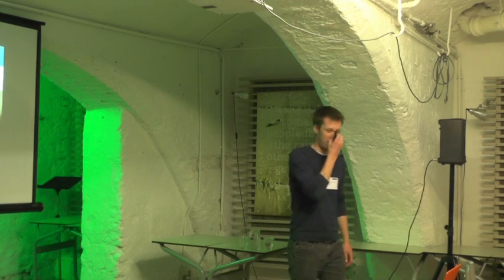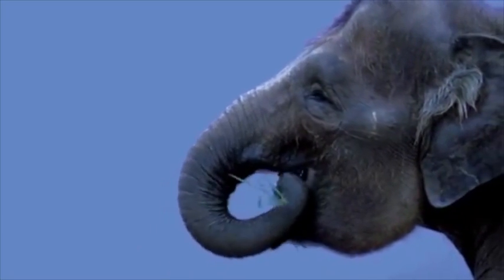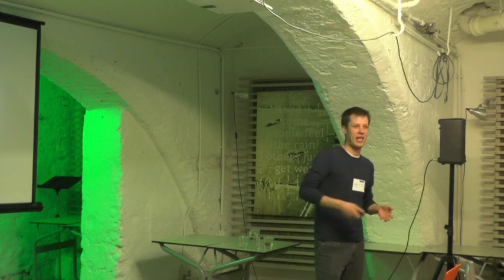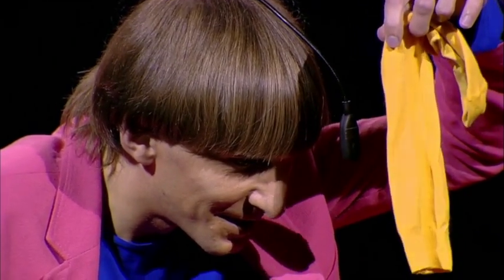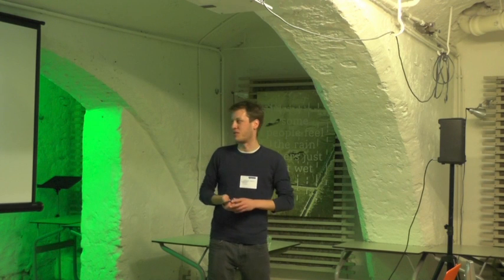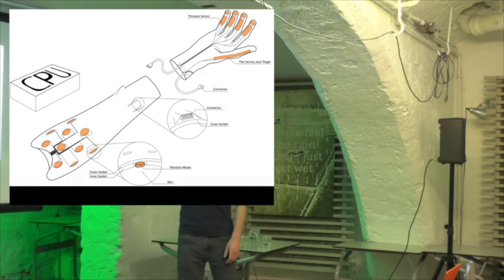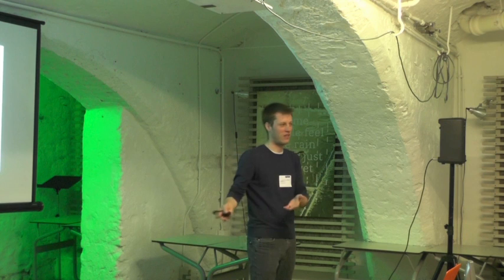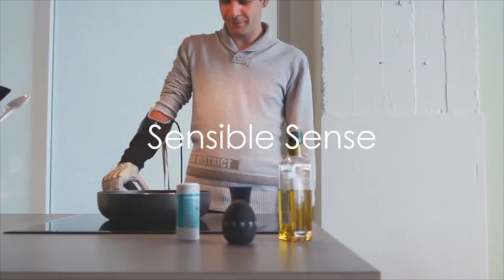Jeroen Blom: Sensible Sense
Jeroen Blom talks about Sensible Sense, a project he did to design a prosthesis that provides the user with tactile feedback.

Jeroen Blom at CreativeMornings Utrecht, May 2015. Free events like this one are hosted every month in dozens of cities. Discover hundreds of talks from the world's creative community